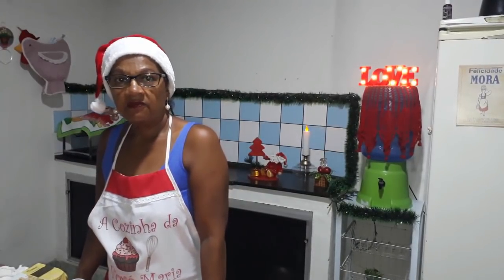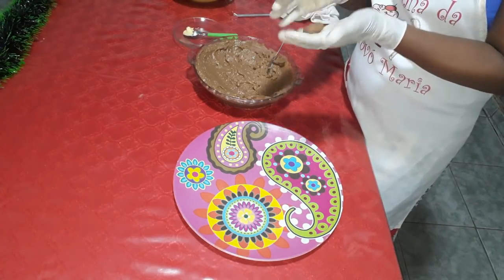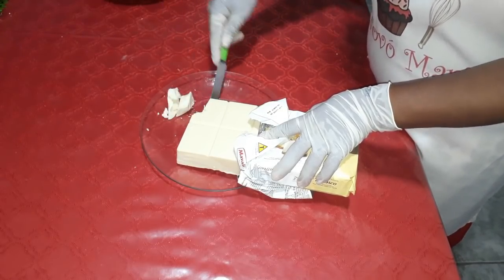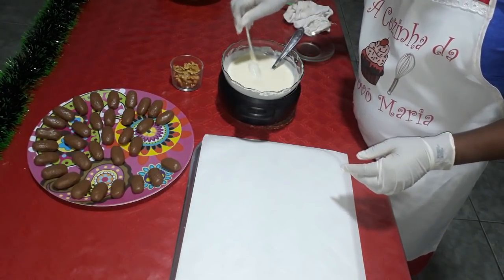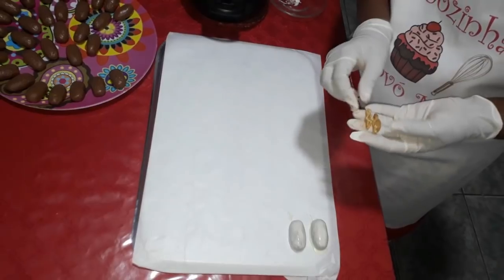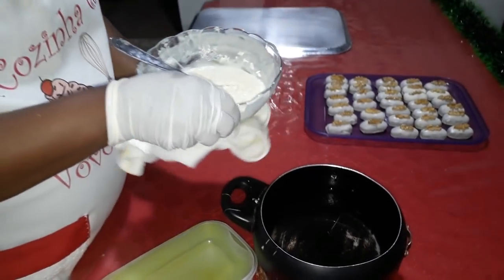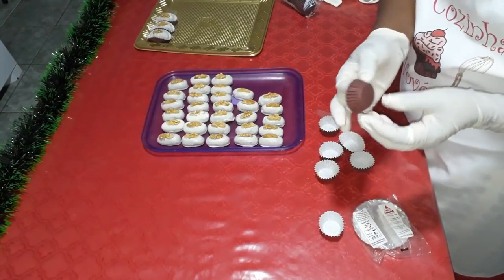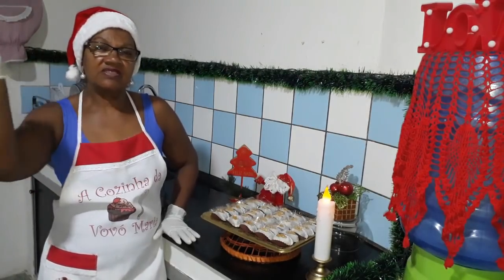Camafeu de Nozes - A Cozinha da Vovó Maria Natal 2018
Camafeu de Nozes

Ingredientes:
Massa:

1 lata de leite condensado
1 caixinha de creme de leite (200ml)
130g de nozes trituradas
1 colher (sopa) de chocolate em pó 50% cacau

Cobertura e decoração:

1/2 kg de cobertura fracionada branca
Nozes partidas ao meio

Sigam o nosso Instagram: canal_vovomaria

📫📨Caixa Postal:

Maria Nilza dos Santos Silva
Caixa postal: 528
Itabuna/BA
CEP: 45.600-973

Tchau pessoal! Boas Festas! 🎅🤶🎄🎊🎉